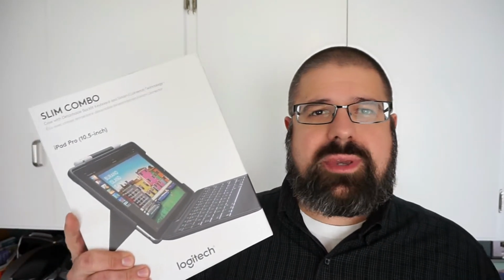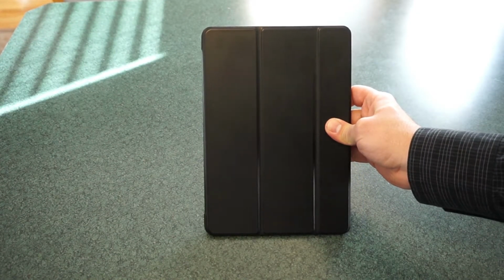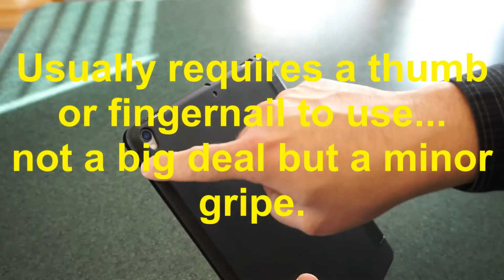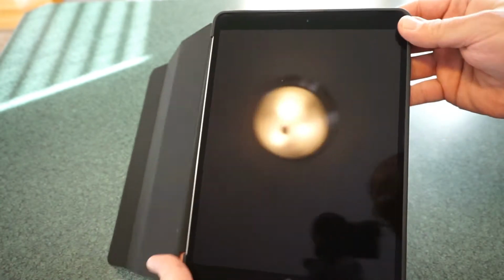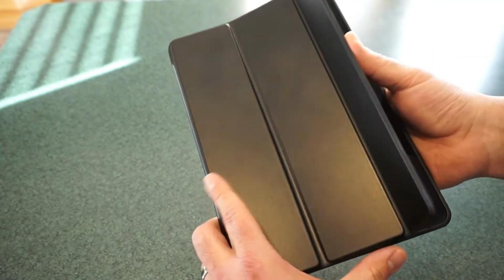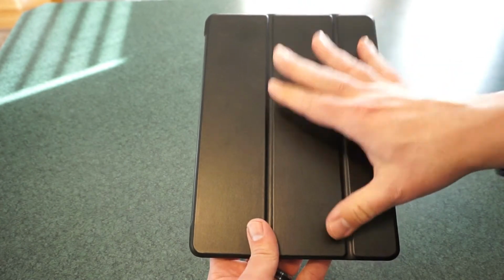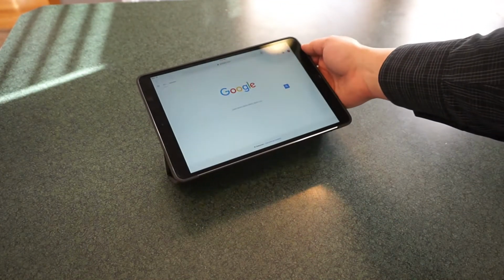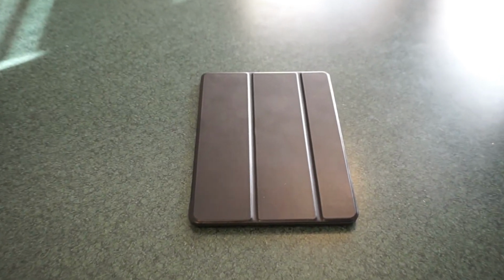$14.99 iPad Pro 10.5 case/cover from Amazon (Durasafe) quick look!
If you are in the market for an inexpensive case/cover for your iPad Pro, check out the Durasafe iPad Pro case from Amazon.com! We will go over the basic features and function of this awesome product!